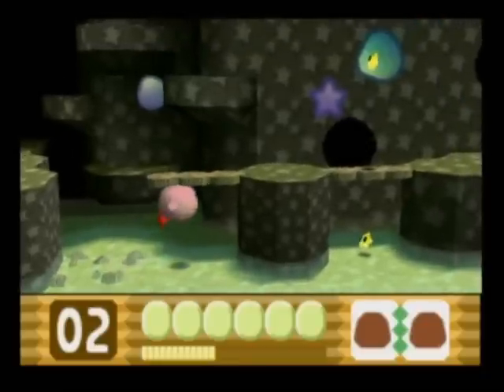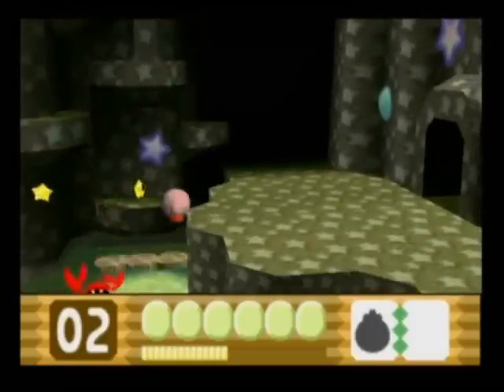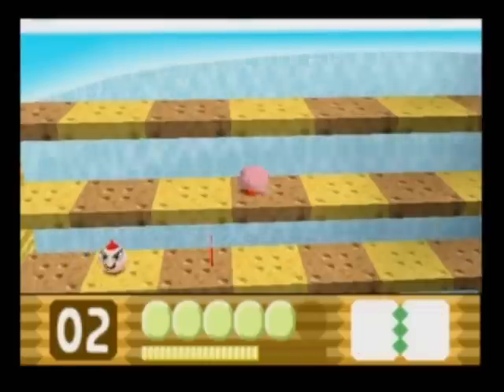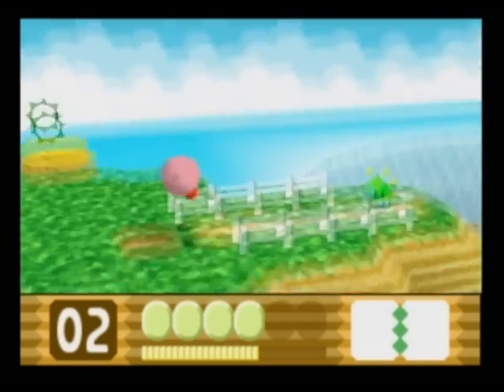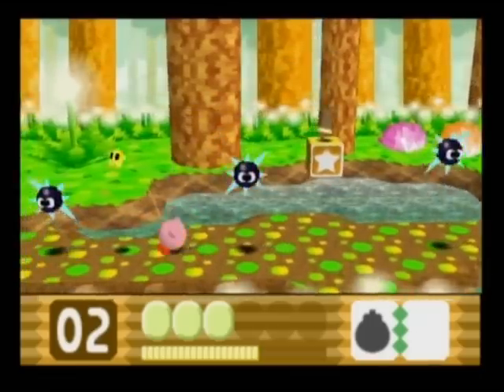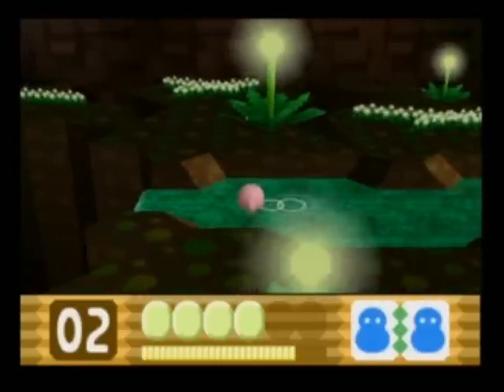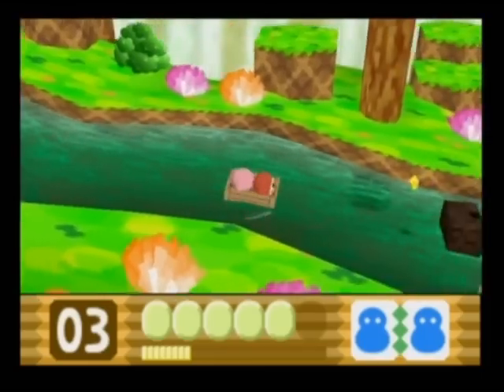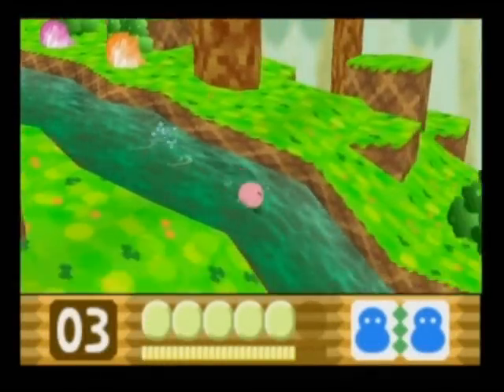Let's Play Kirby 64 Part 5 Eat my words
Back by popular demand...  Though I still have no idea why.